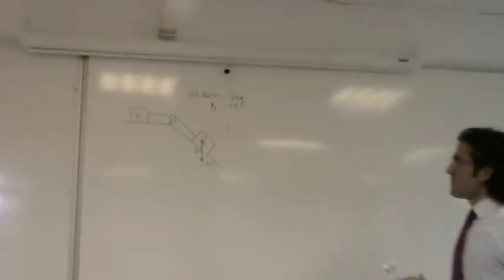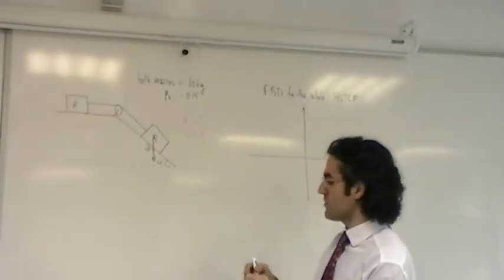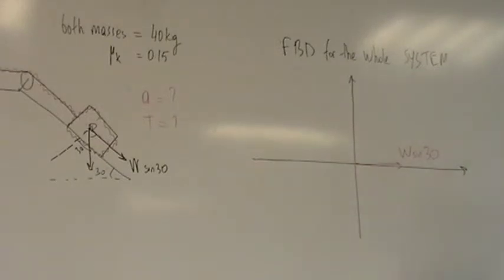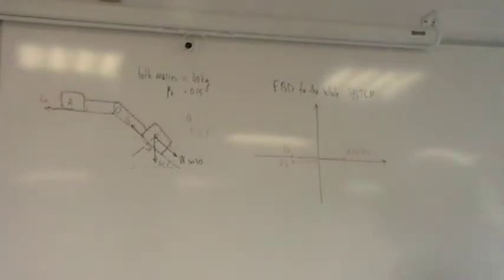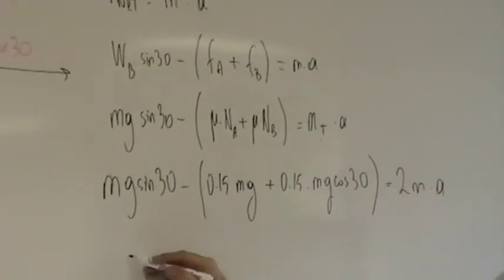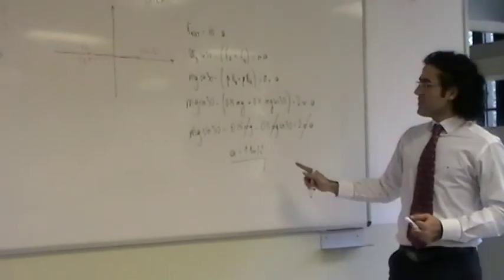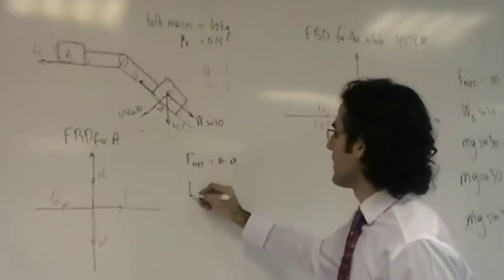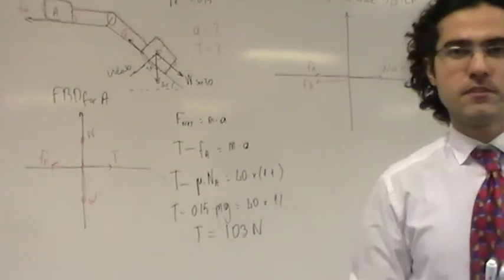connected bodies on an inclined plane-2